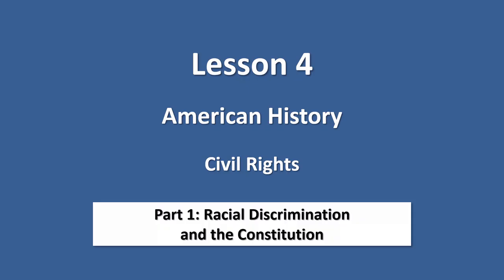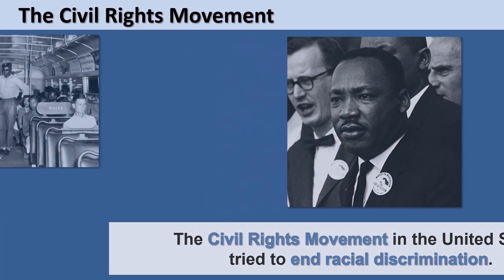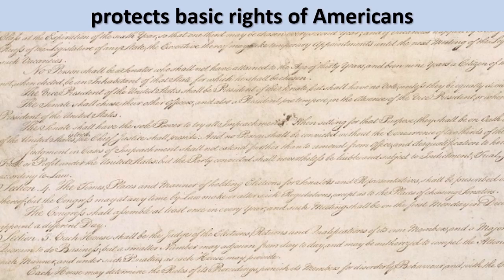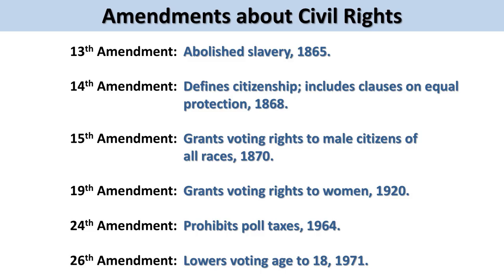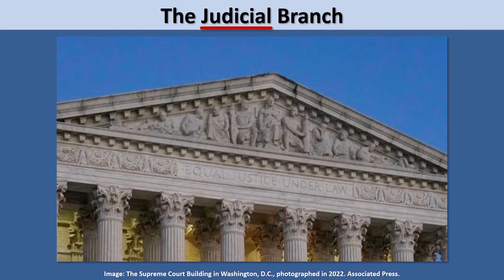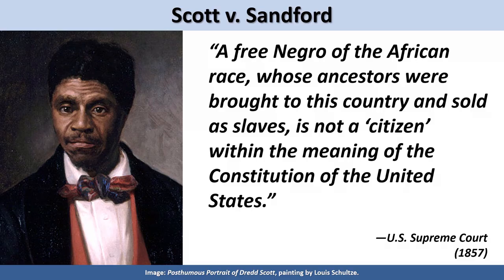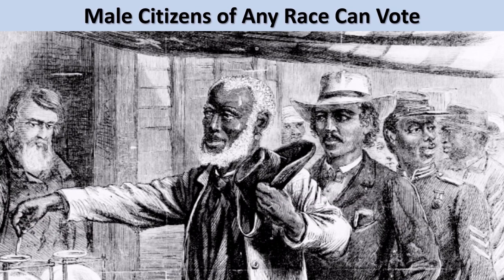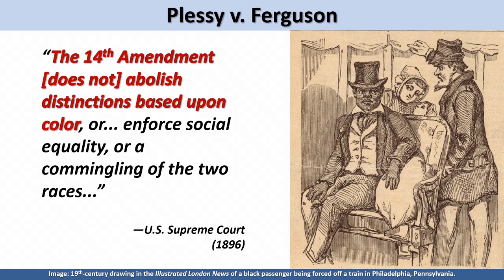Citizenship on the Go // Lesson 4.1: Racial Discrimination and the Constitution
This video discusses topics covered in Citizenship on the Go, Lesson 4, Part 1: Racial Discrimination and the Constitution.

Citizenship on the Go is an online, self-paced course offered by Hartford Public Library to help immigrants to the United States prepare for the reading, writing, and civics portions of the U.S. naturalization test.

PLEASE NOTE: This version of Citizenship on the Go covers the 100 QUESTIONS for the civics test that should be studied by those who submitted their application for naturalization BEFORE OCTOBER 20, 2025! If you submitted your application at a later date, please use the newer version of Citizenship on the Go instead